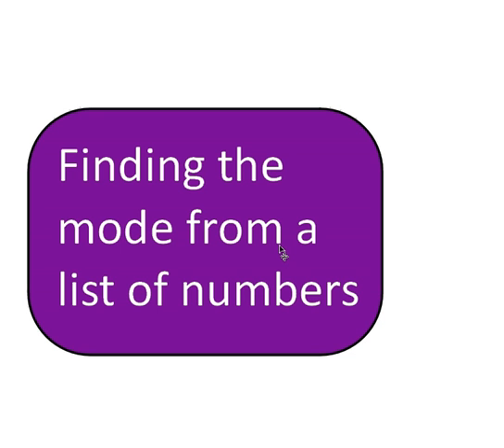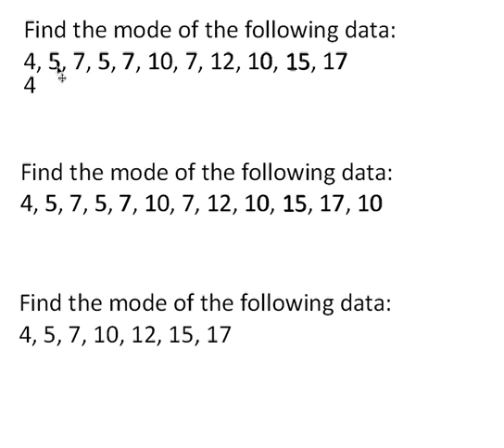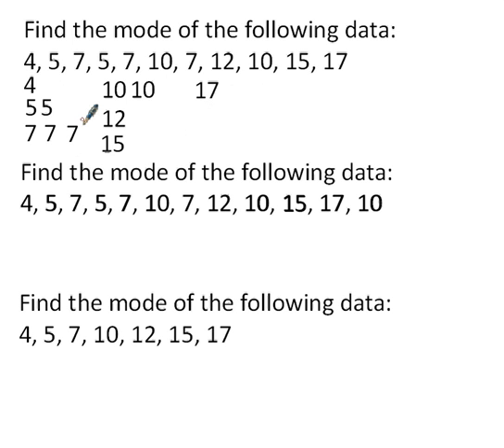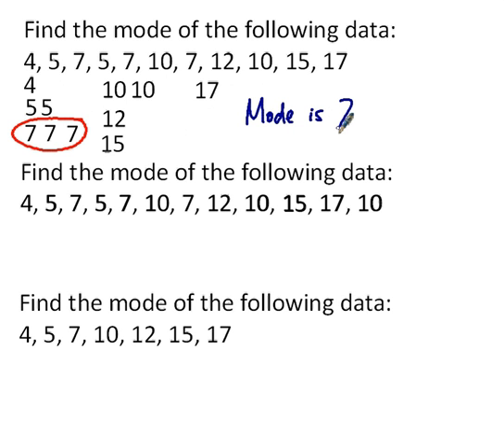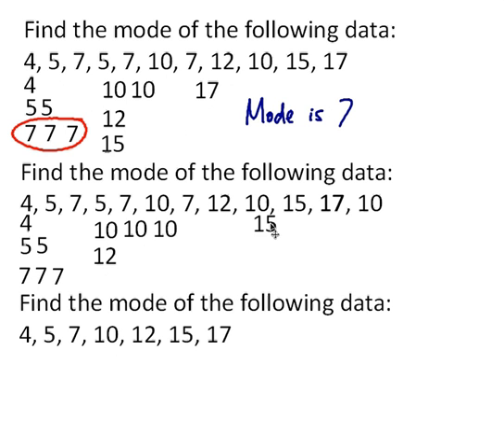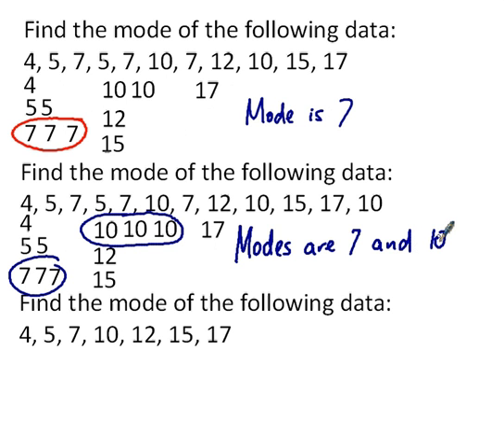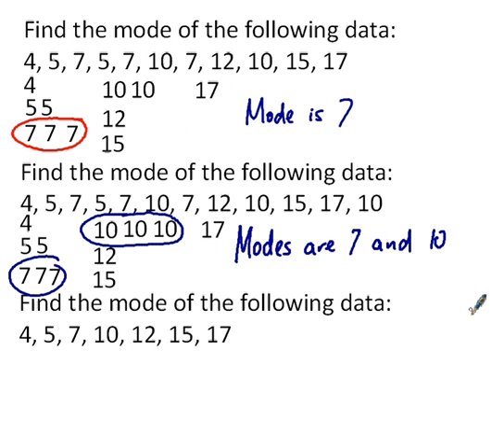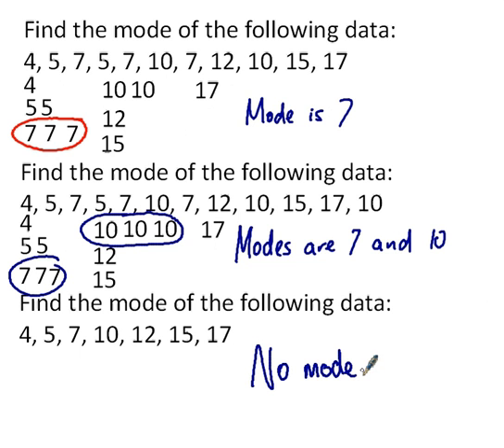Find the mode from a list of numbers